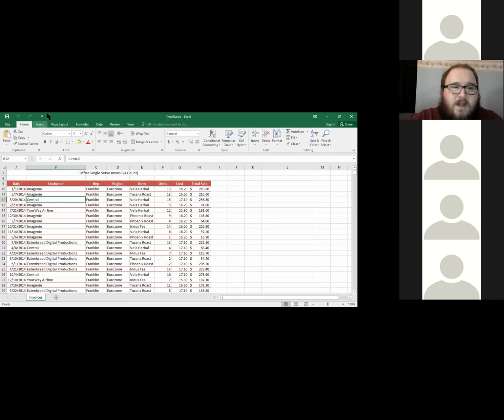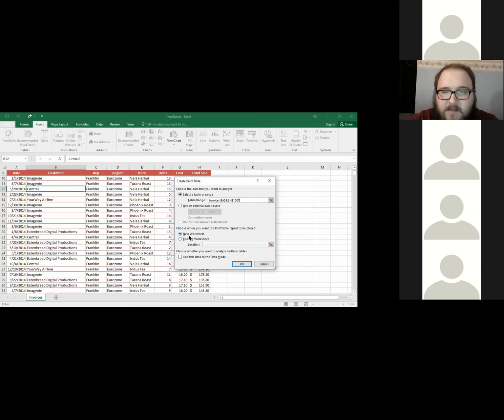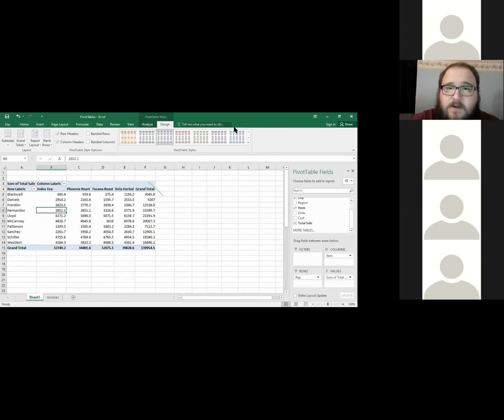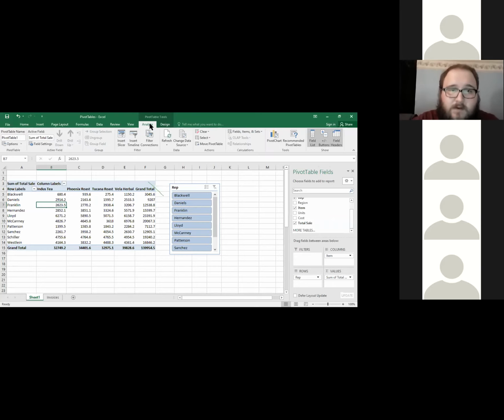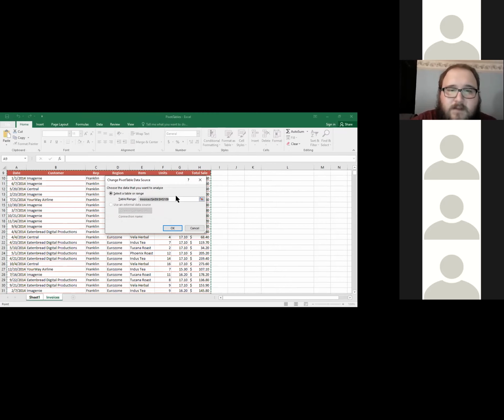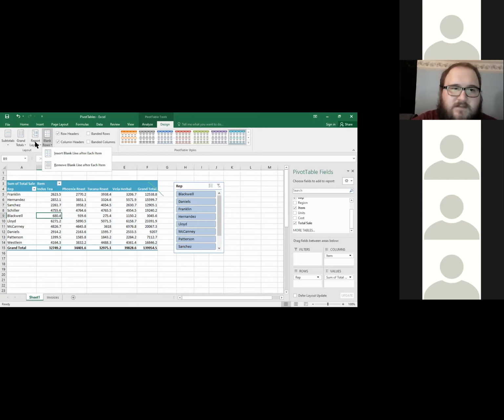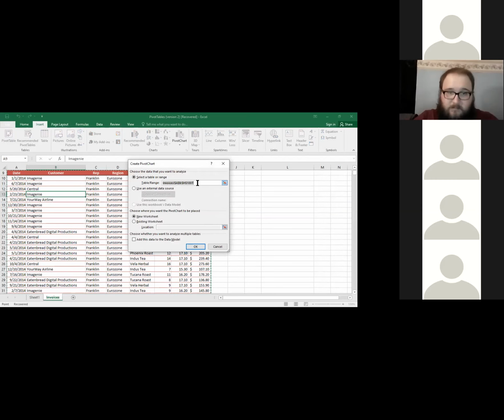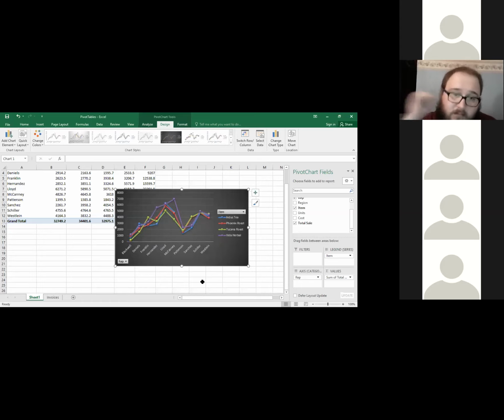Power of Pivot Tables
Unleash the power of the pivot table through this training. Many people are intimidated by this level of Microsoft Excel, but pivot tables can be easy and fun to set up. They can provide a new way to look at data.